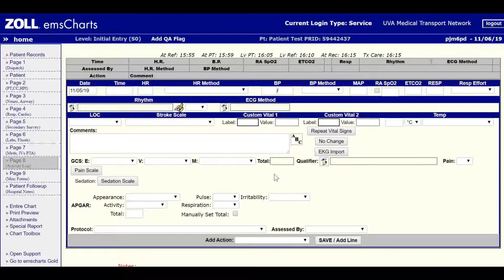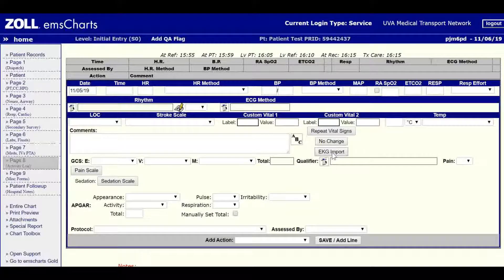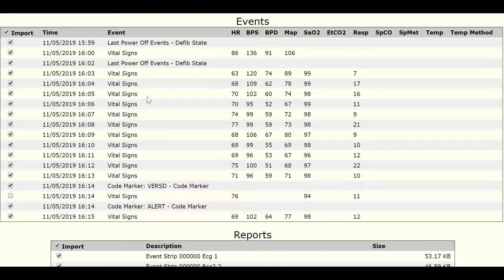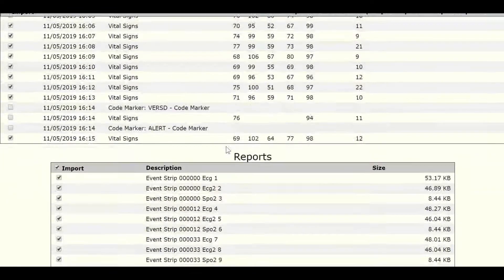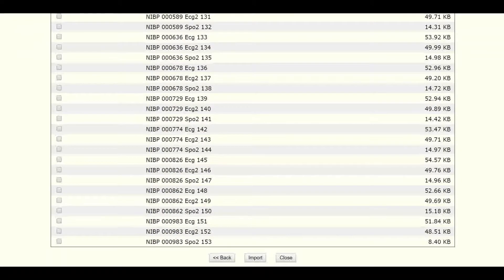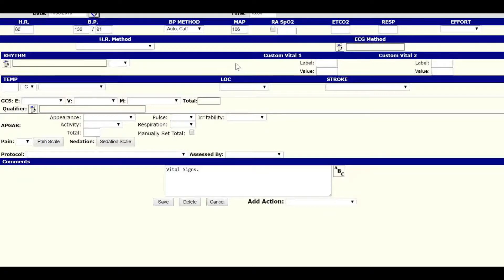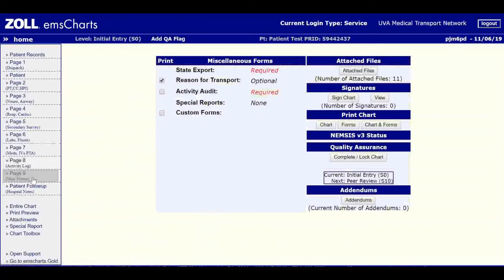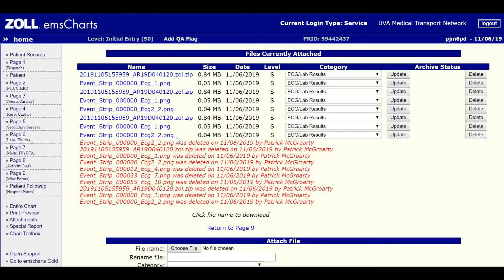Zoll X Series EMS Charts Import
A brief tutorial importing a case from the Zoll X Series Cloud to EMS Charts.